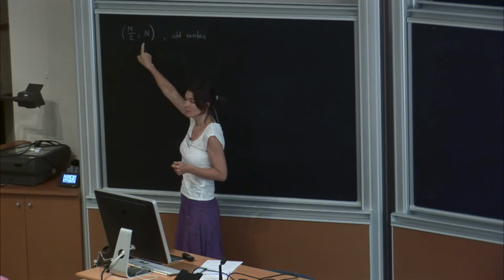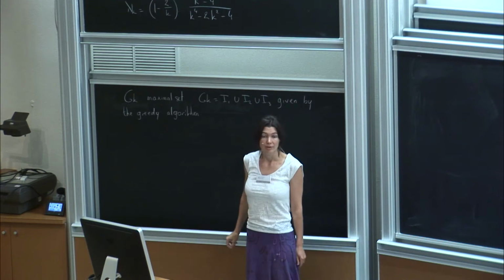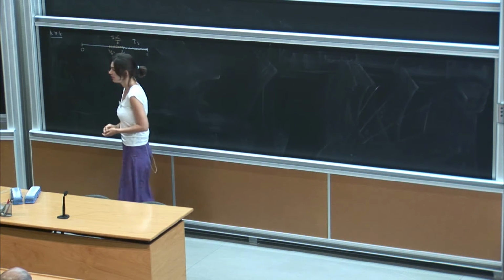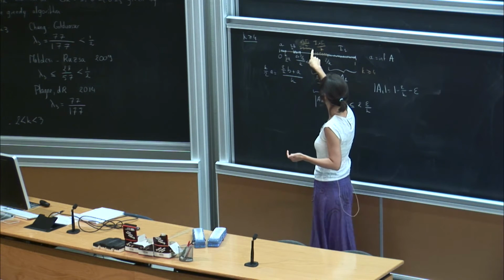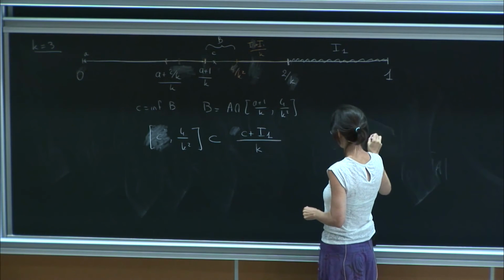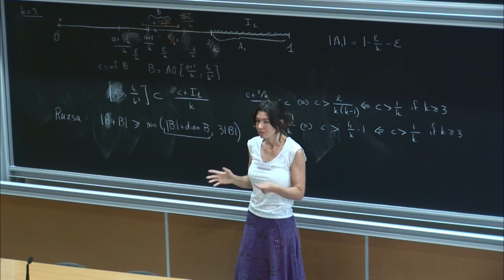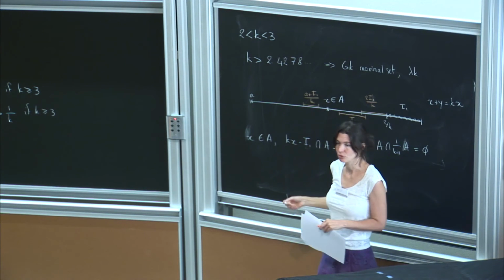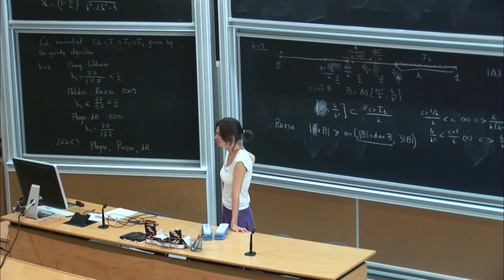Anne de Roton: k-sum free sets in [0,1]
Let k [is greater than] 2 be a real number. We inquire into the following question : what is the maximal size (inner Lebesque measure) and the form of a set avoiding solutions to the linear equation x+y=kz ? This problem was used for k an integer larger than 4 to guess the density and the form of a corresponding maximal set of positive integers less than N. Nevertheless, in the case k=3, the discrete and the continuous setting happen to be very different. Although the structure of maximal sets in the continuous setting is quite easy to describe for k far enough from 2, it is more difficult to handle as k comes closer to 2. Joint work with Alain Plagne.

Recording during the thematic meeting: «Additive combinatorics in Marseille » the September 10, 2015 at the Centre International de Rencontres Mathématiques (Marseille, France)